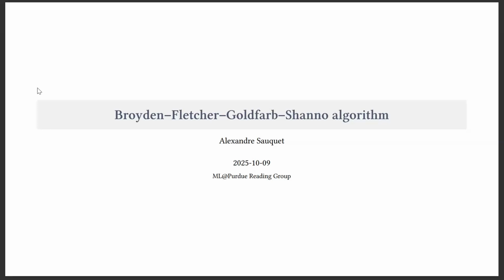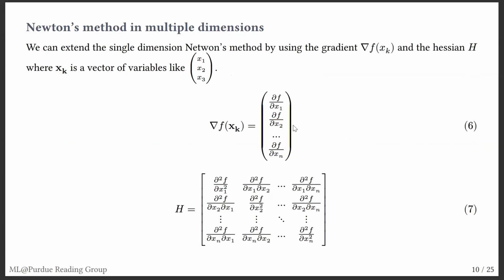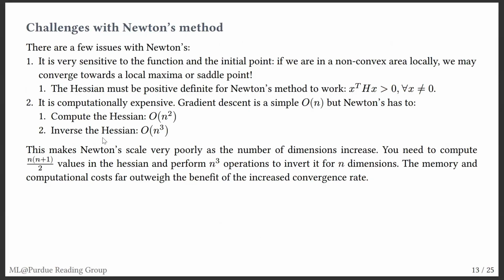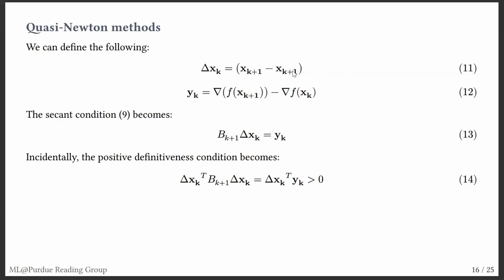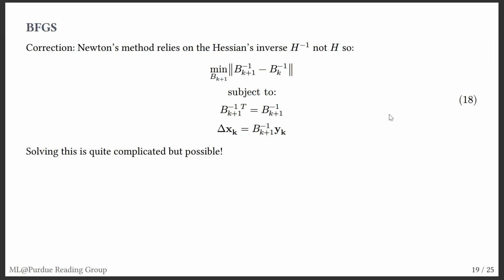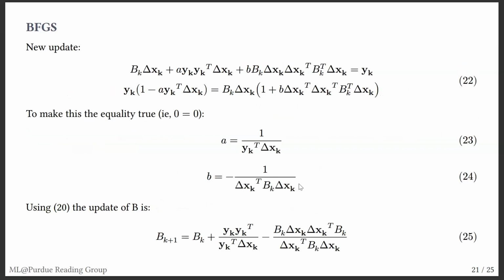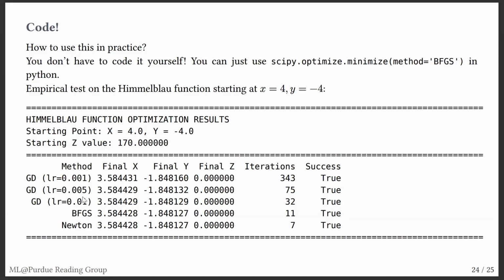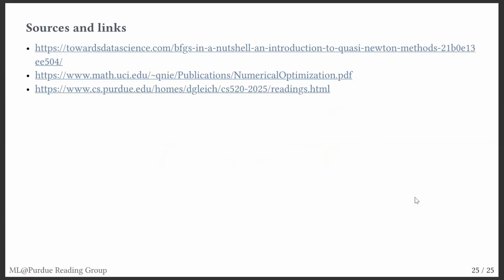BFGS Algorithm | ML@P Reading Group | Alexandre Sauquet